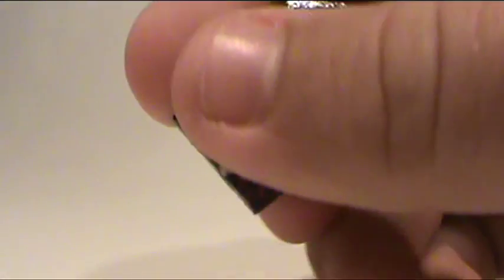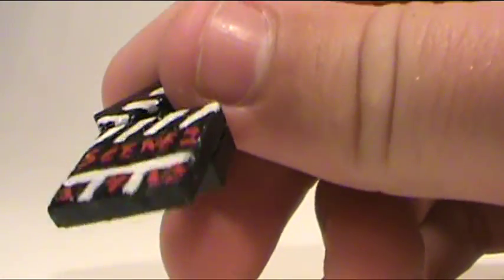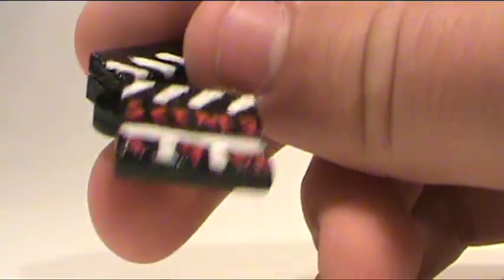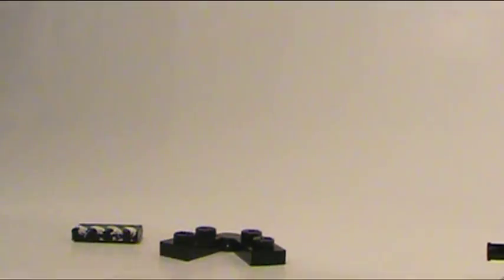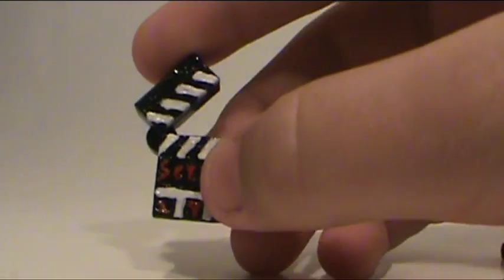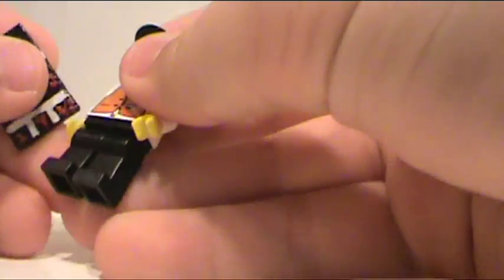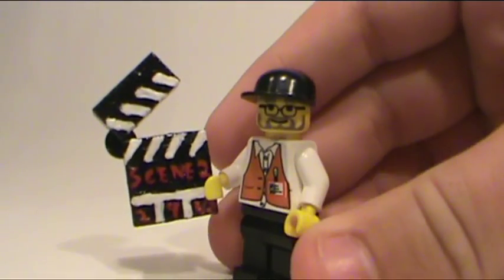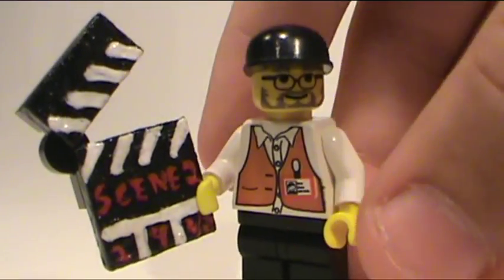My Custom LEGO Clapper Board | Tv Studio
Hey everyone today I am showing you my custom LEGO clapper board, like the one the directors use for the Movies! I hope you like it!